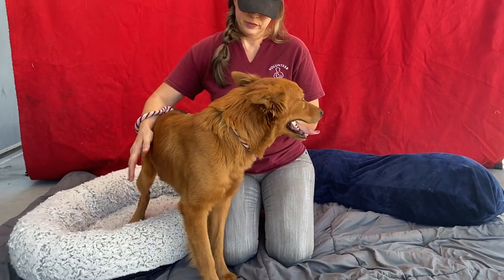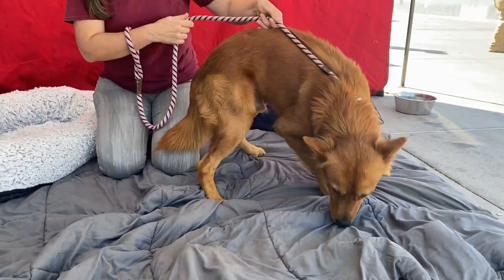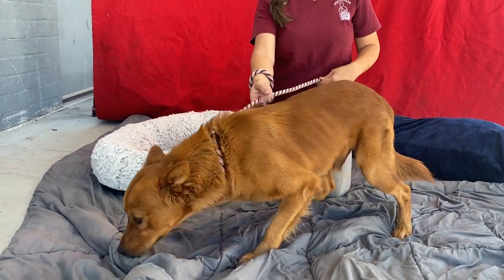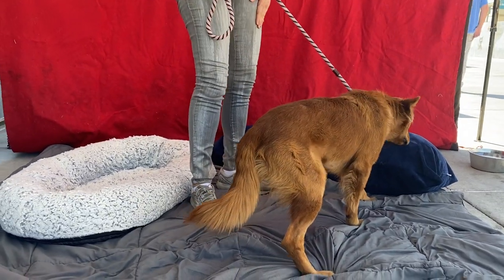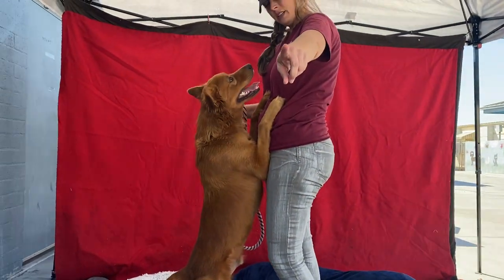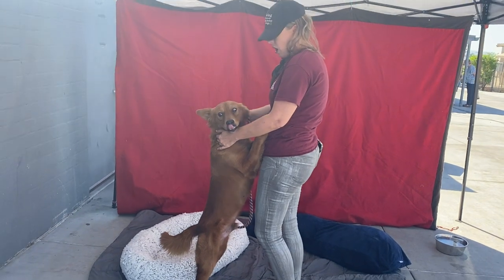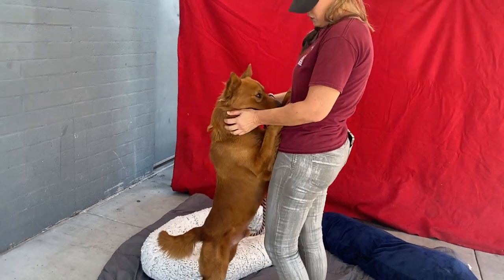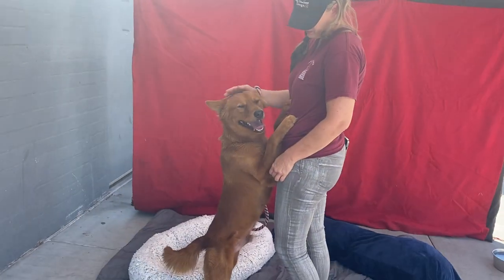A5497995 Tomato | Golden Retriever mix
A 5497995 Tomato
Originally listed as a Chow, a volunteer observed that, minus the pricked ears, Tomato looks a lot more like a Golden Retriever. Do you agree? He's a handsome, gentle, medium sized 1 year old who is looking for his forever home and his forever family. Could it be yours?